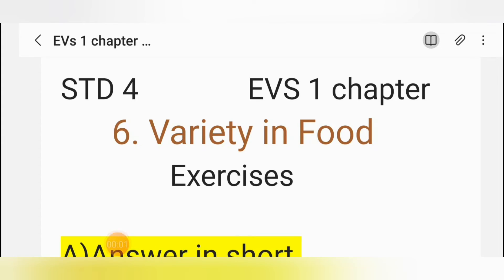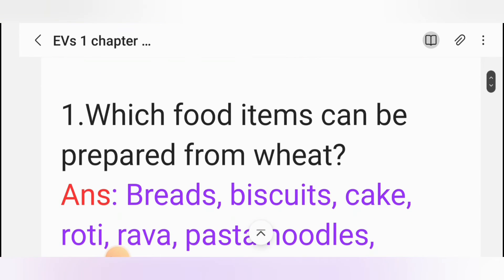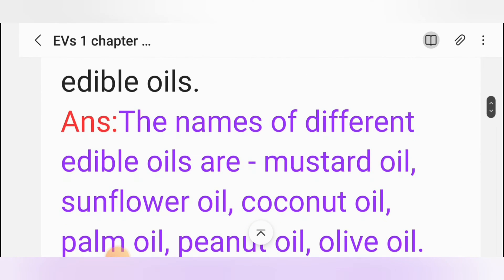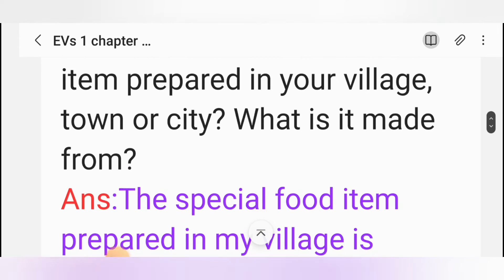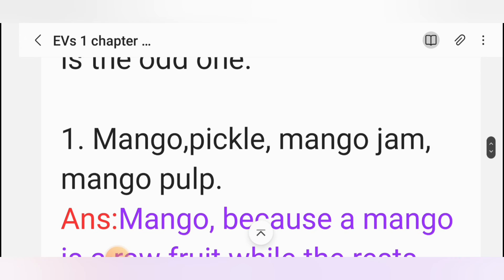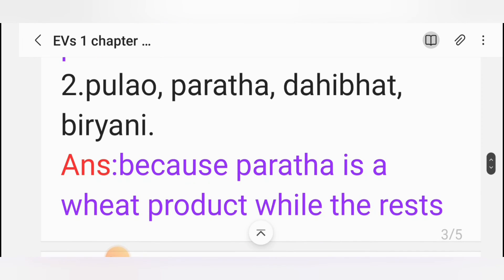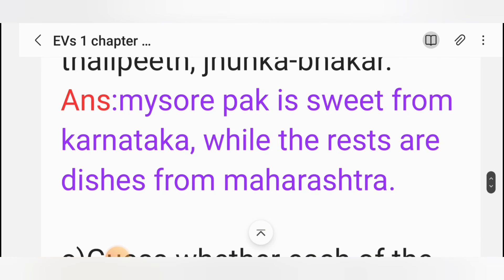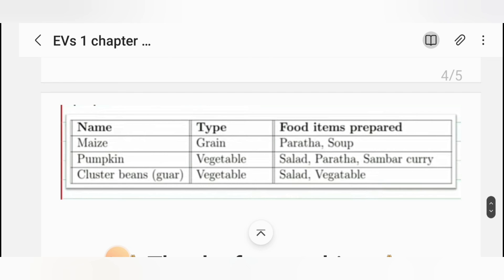std 4 EVS 1 chp.6 question and answer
# std 4 EVS 1 all chapter videos
# easy way of explain